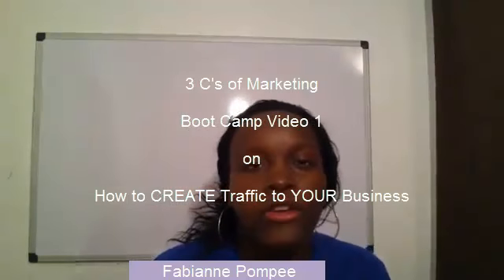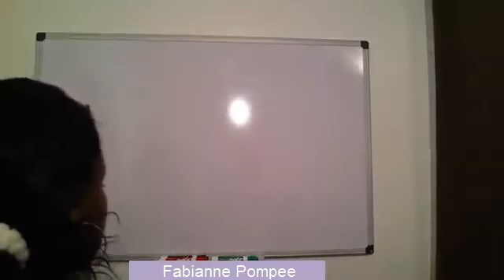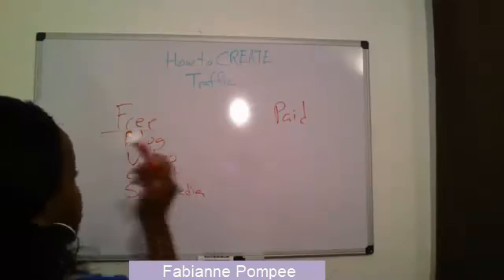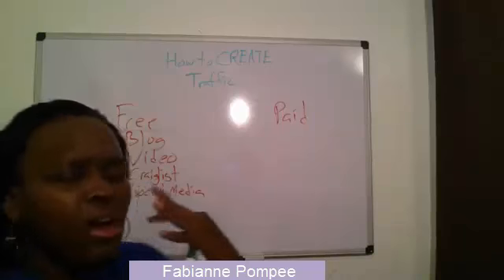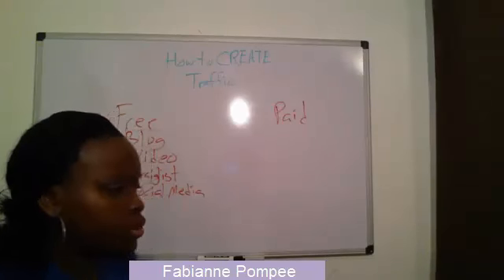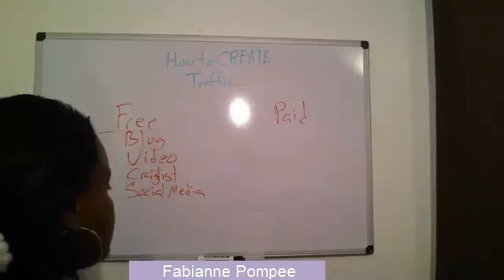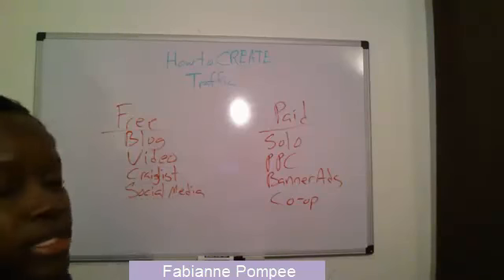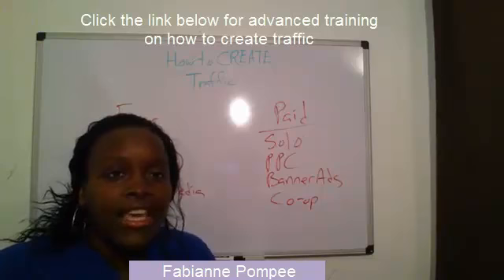"How to CREATE Traffic" to YOUR Business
"How to CREATE Traffic"